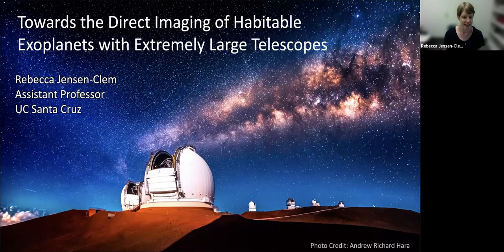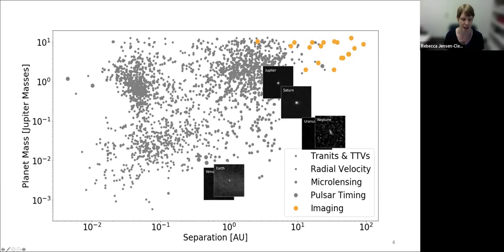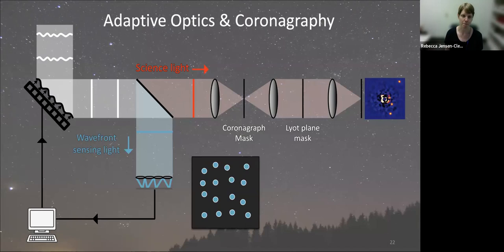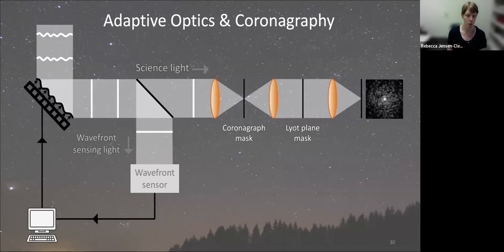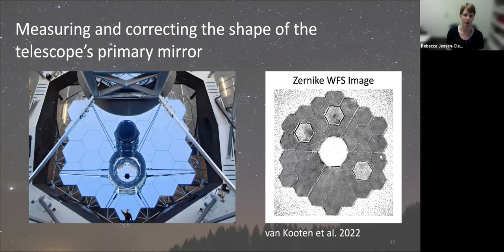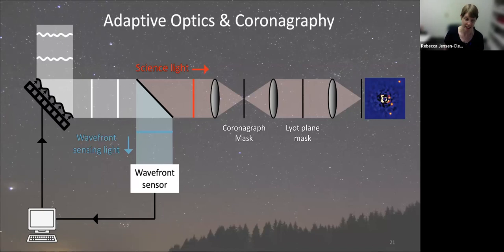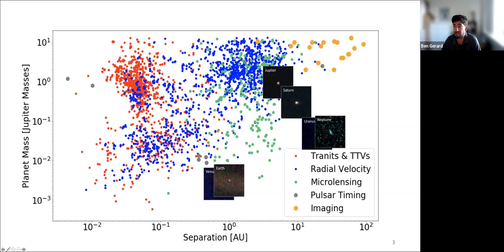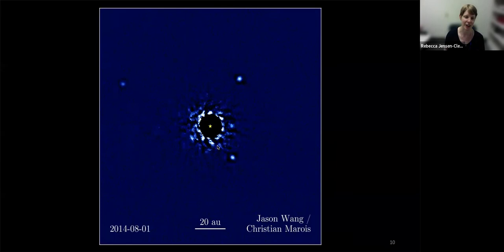Kraw Lecture: Habitable Exoplanets with Extremely Large Telescopes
Fifty-three years ago, 600 million people watched the Apollo 11 astronauts take the first human steps on another world. In 1969, the number of worlds worth walking on was small: just the few dozen planets and moons that make up the Earth’s siblings orbiting the Sun. Today, astronomers know that our galaxy is teeming with planets, more numerous than the stars themselves. However, detecting signs of life, or “biosignatures,” on another world requires separating the light of the planet from that of its sun and dispersing that planet’s light into a spectrum -- a technique called "direct imaging and spectroscopy." So far, only extremely young, massive worlds have been directly imaged, while older, smaller objects like the Earth remain hidden in the glare of their suns. In this talk, we will describe a variety of avenues for advancing the state-of-the-art in exoplanet imaging, taking advantage of diverse tools ranging from computer simulations, to laboratory demonstrations, to observations at the world's largest telescopes.